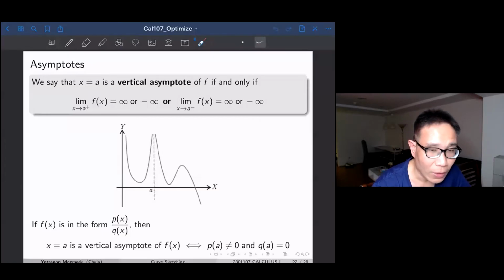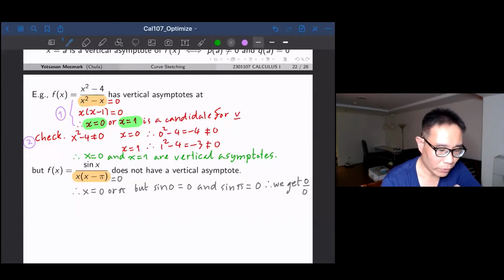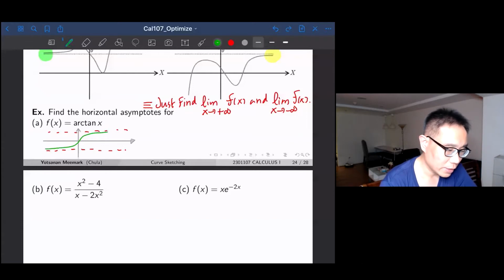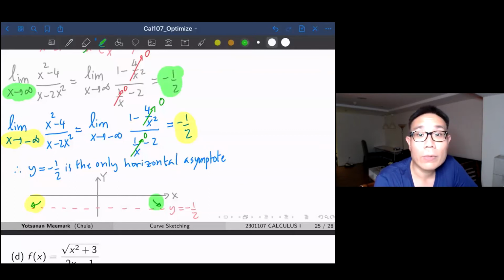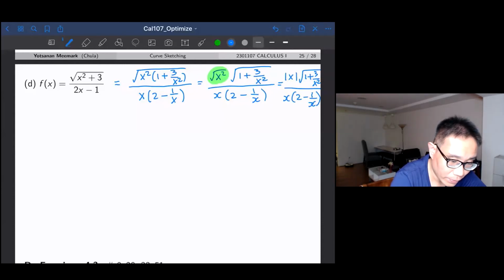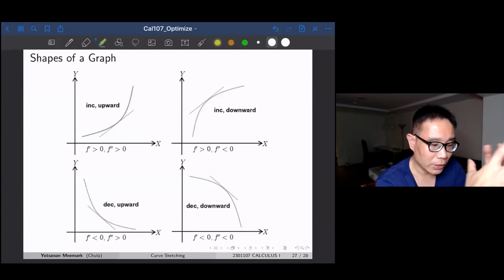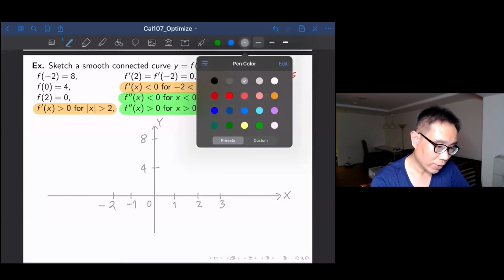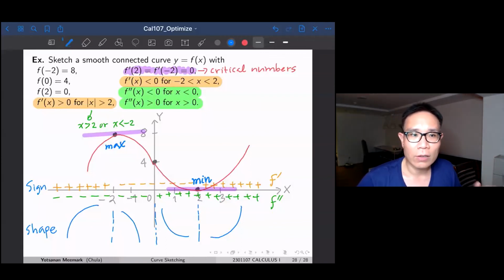07 Asymptotes and Shapes of a Graph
Vertical/Horizontal Asymptotes

00:00 Vertical asymptotes
01:39 Examples
08:01 Horizontal asymptotes
09:41 Examples
20:13 More example
26:52 Shapes of a graph
30:48 Example